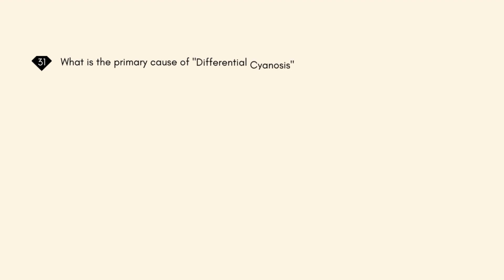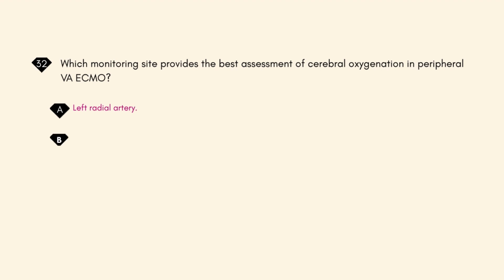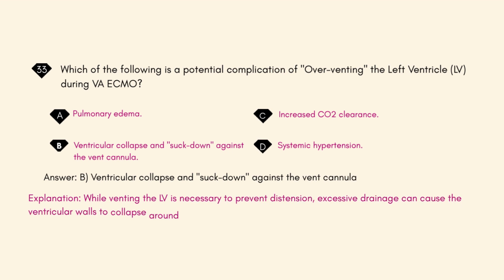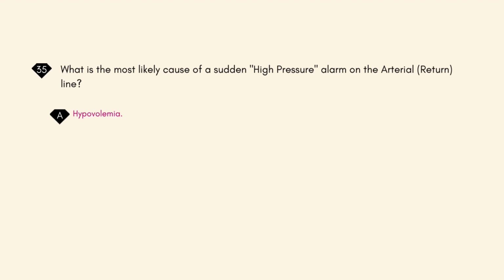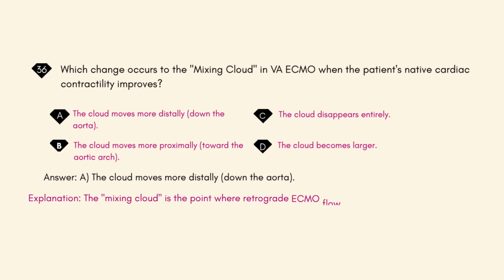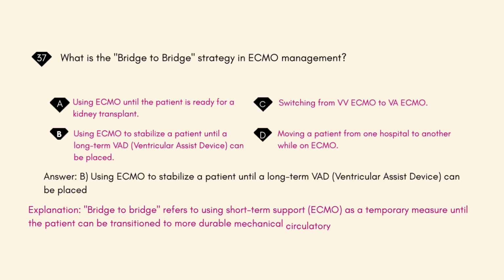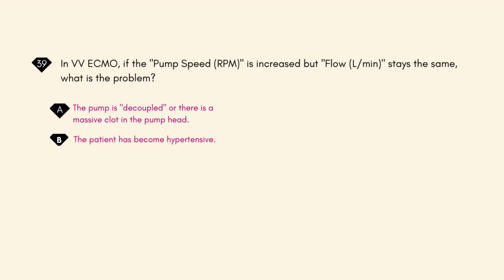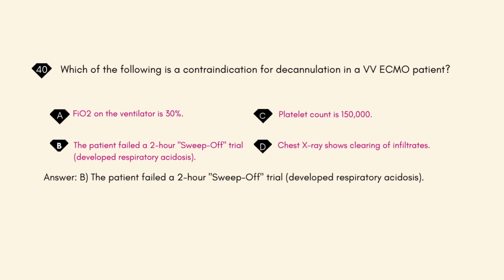VV vs VA ECMO Board Review ECMO Management Every Perfusion Student should Know Part 4